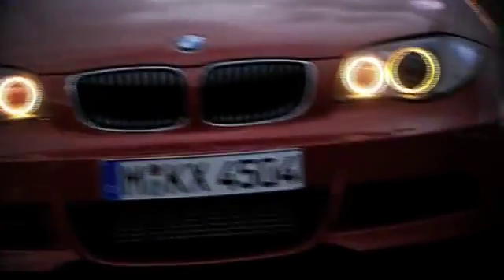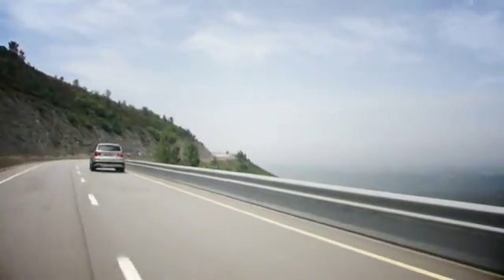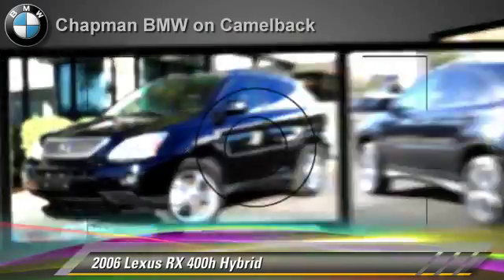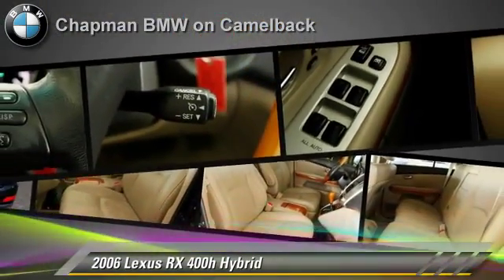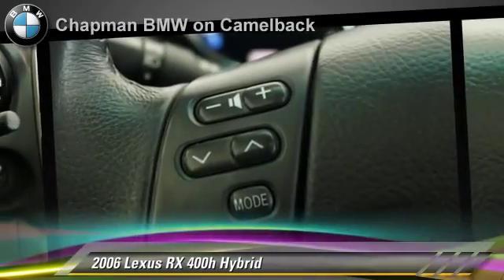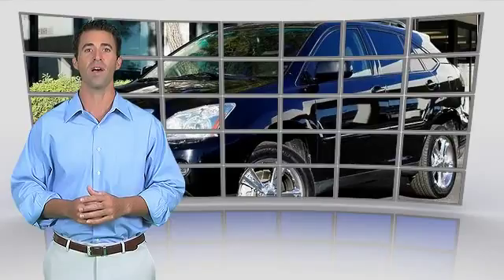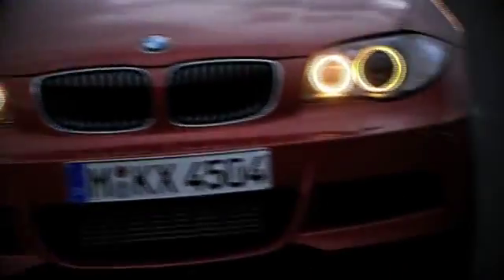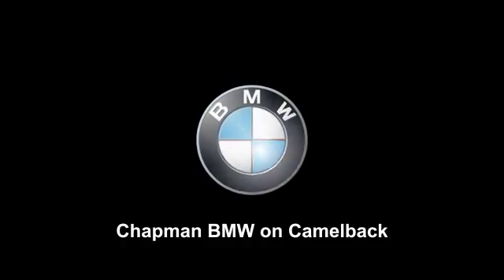Chapman BMW on Camelback, Phoenix AZ 85014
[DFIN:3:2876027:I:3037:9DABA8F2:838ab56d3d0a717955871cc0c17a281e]